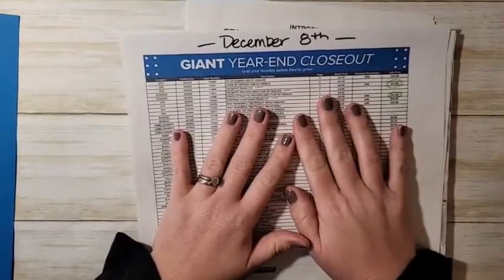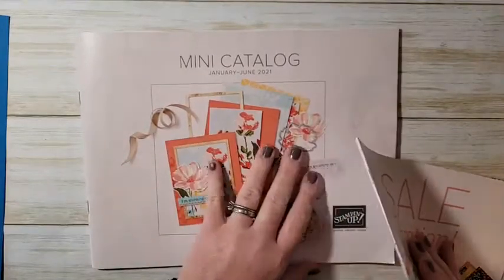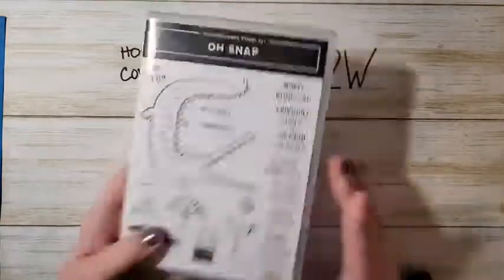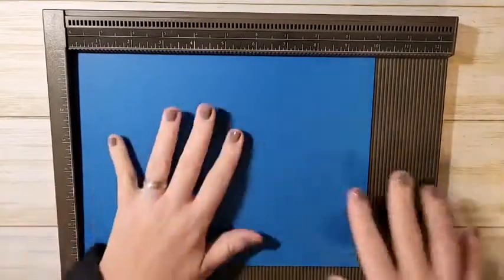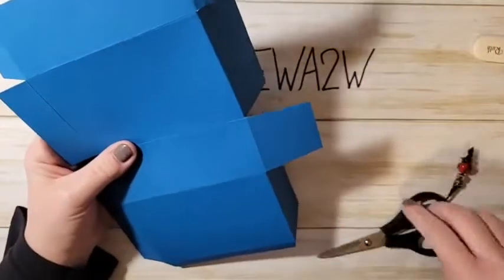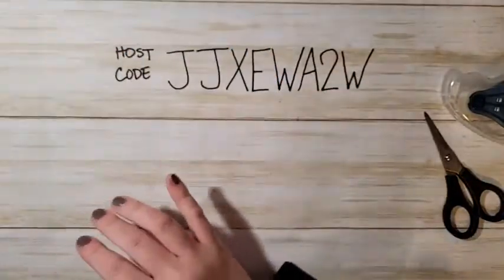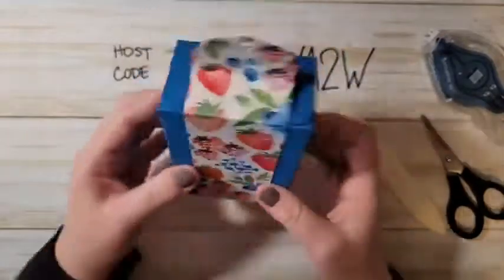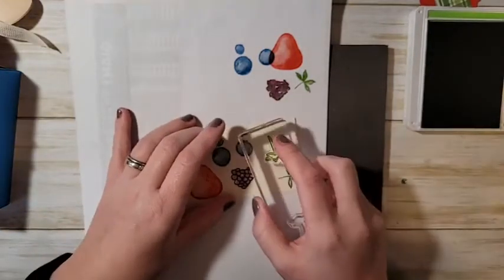Stampin' Up! Sweet Strawberry Box with Stampin' Up! Berry Blessings Set and Berry Delightful DSP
Today’s project is so sweet!!  I’m using the brand new bundle from Stampin’ Up! Sweet Strawberry!  I’m also using new Sale-a-Bration products that you’ll only be able to earn in January.  The Berry Blessings Bundle which includes the Berry Blessings Set and Berry Delightful DSP.

To make the box you'll need a piece of cardstock that is 7 1/2" x 10".
On the short side score at 1" and 5 3/4"
On the long side score at 1 3/4" , 4 3/4" , 6 1/2", and 9 1/2"
The belly band is two pieces of DSP cut to 8 3/4" x 2", after you punch with the Delightful Tag Topper Punch, score at 1 1/4"
I have a full supply list below.  Items available now are linked to shop in my Online Store.  Other items will be available in January.

You can shop for all the supplies I use in my Online Store.

Supplies:
Sweet Strawberry Bundle-Coming January 5, 2021

Berry Blessings Set-Coming January 5, 2021

Berry Delightful DSP-Coming January 5, 2021

Mini Cut and Emboss Machine-Coming January 5, 2021